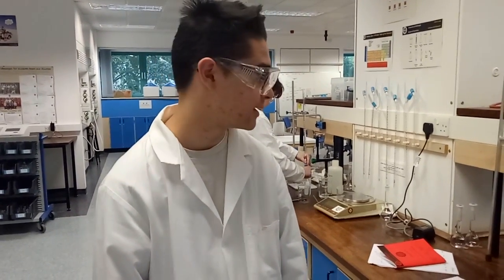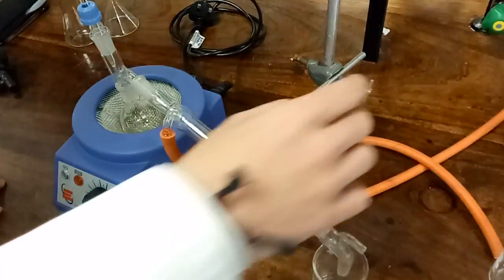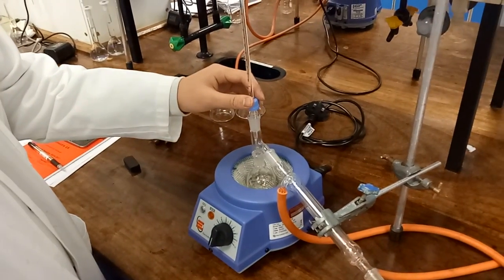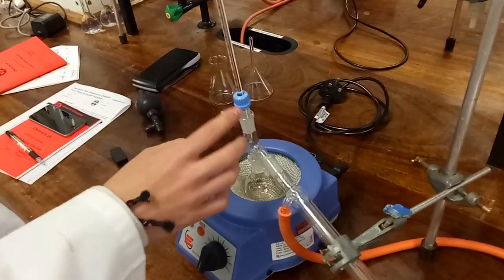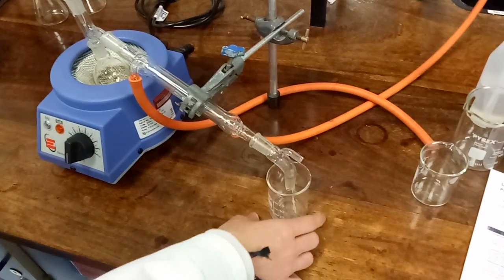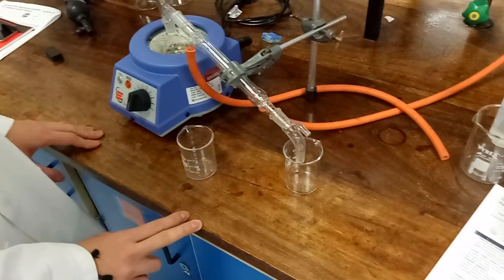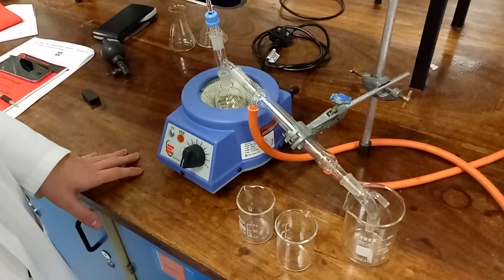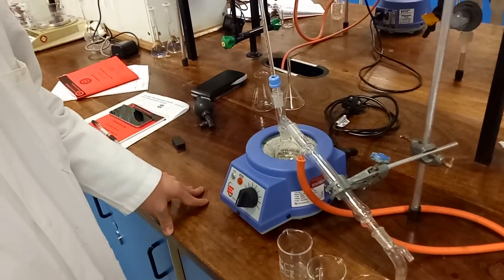Leo Thomson (s1609182) Distillation